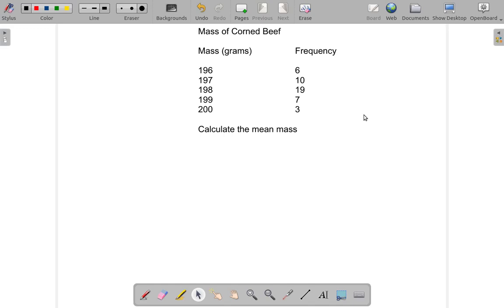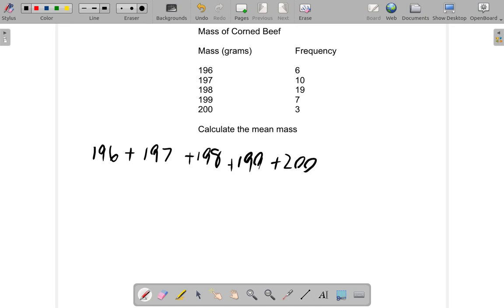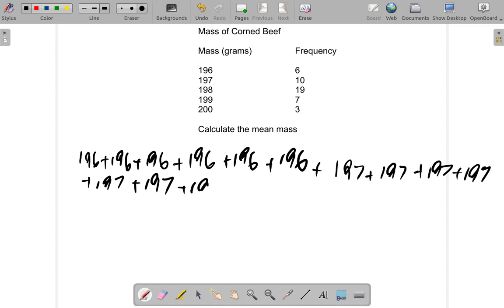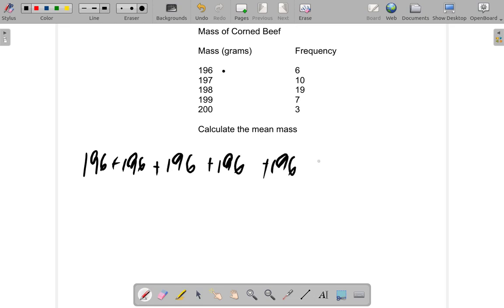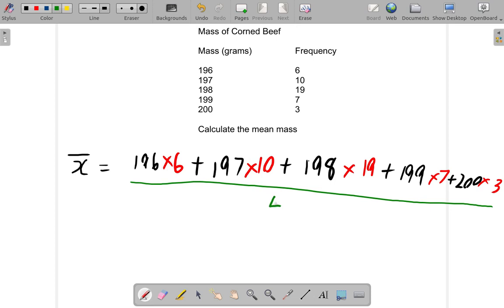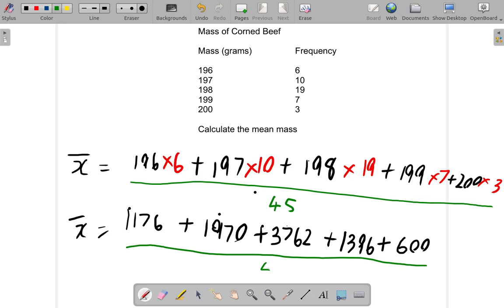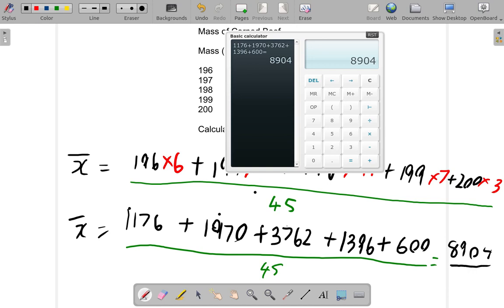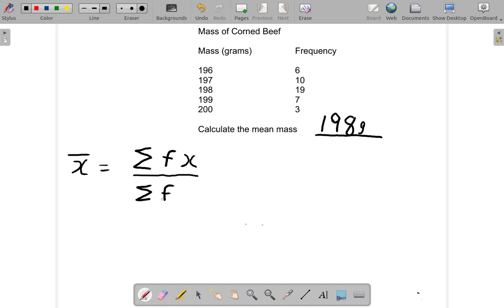Mean of a Frequency Distribution